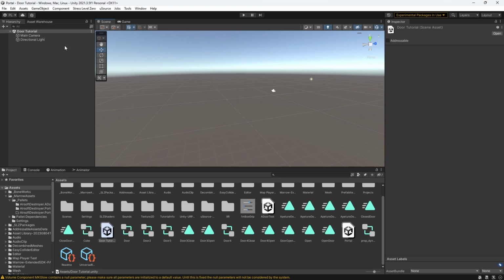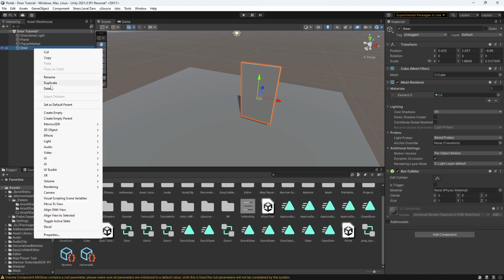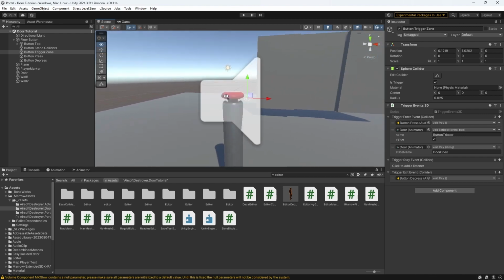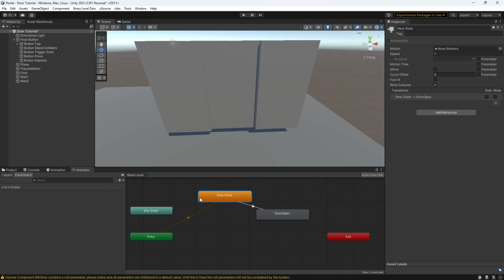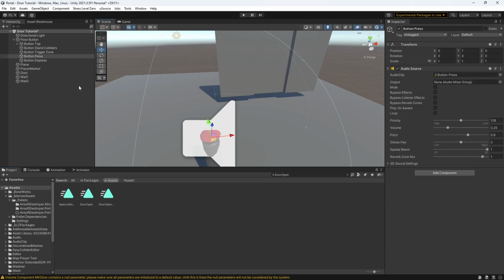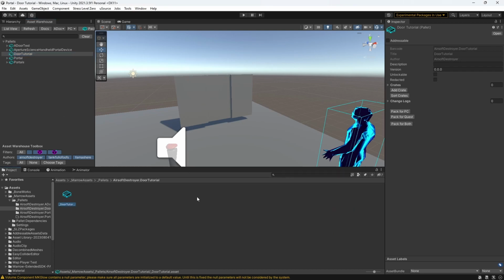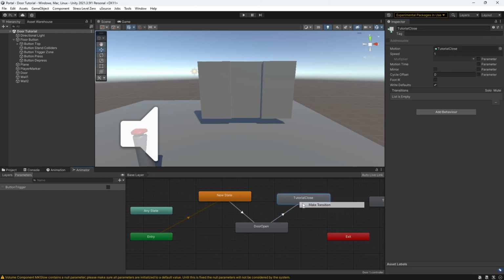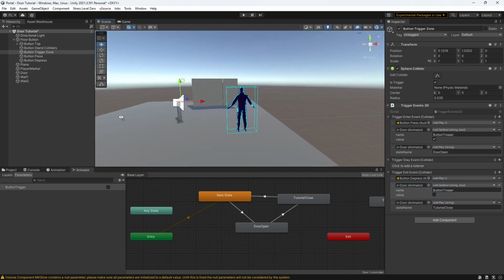How to Make a Button that Opens a Door in Bonelab (Extended Sdk)